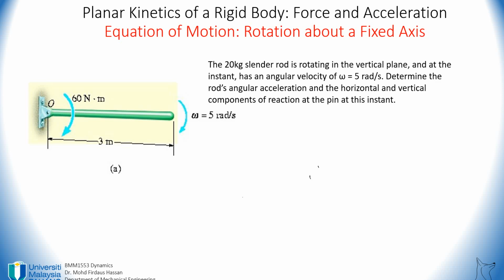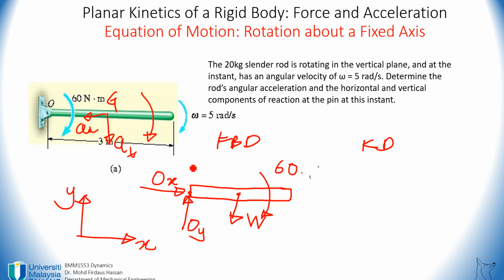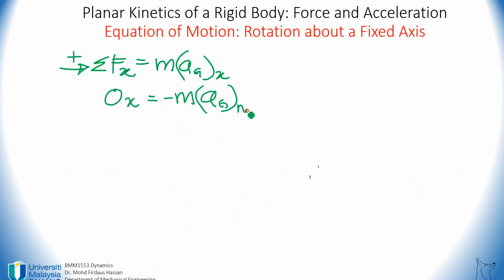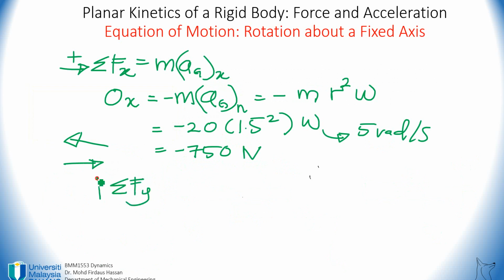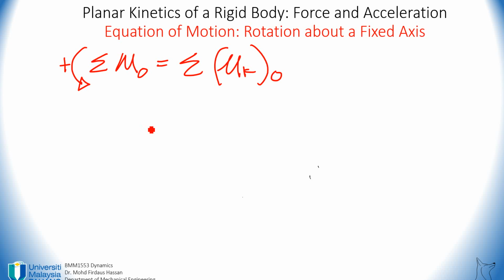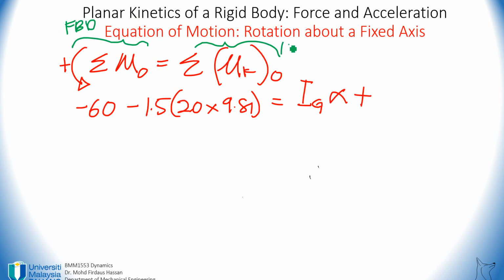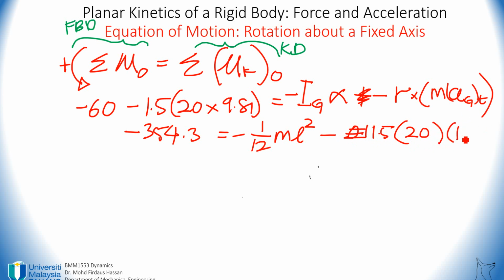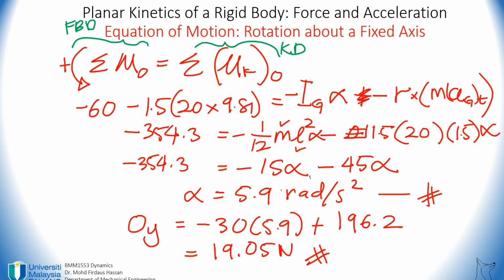Video 16 Planar Kinetics of a Rigid Body EoM Rotation about a Fixed Axis Example 3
You can download the note from the following link (same note as in video 13)